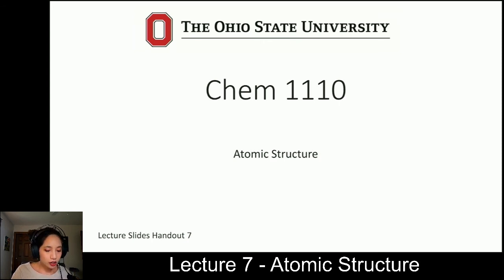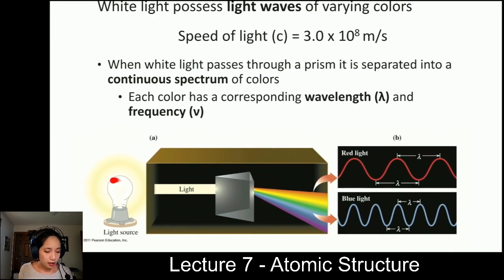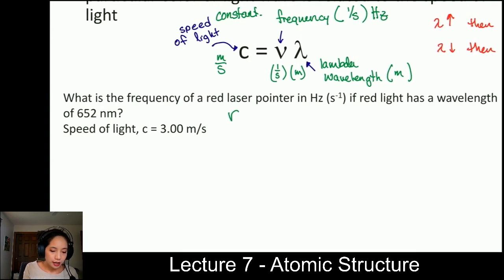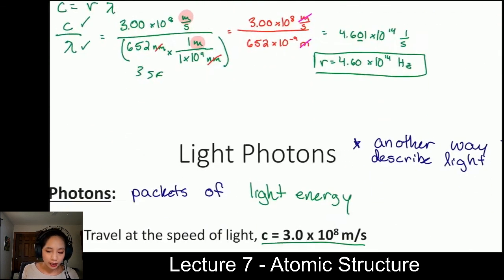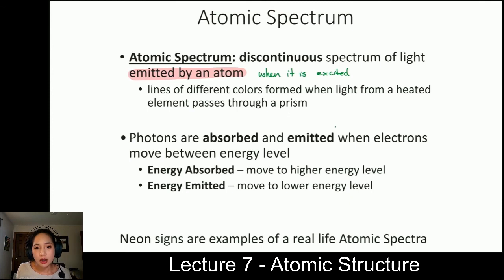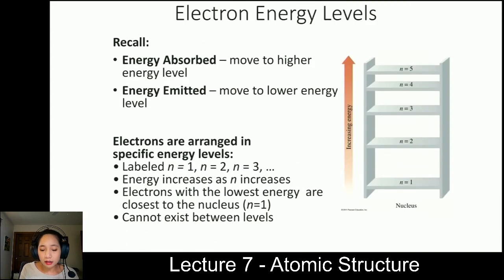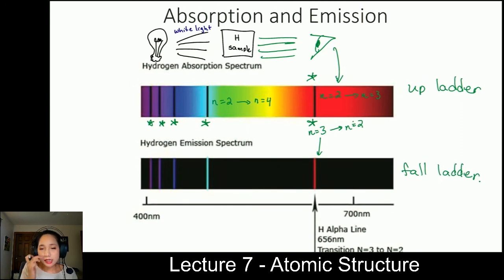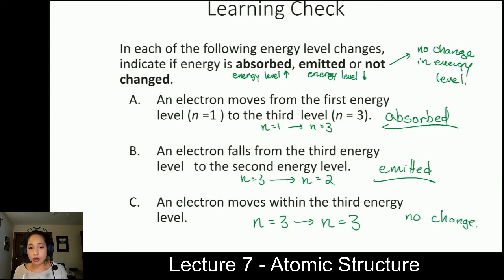Lecture 7 - Atomic Structure 1